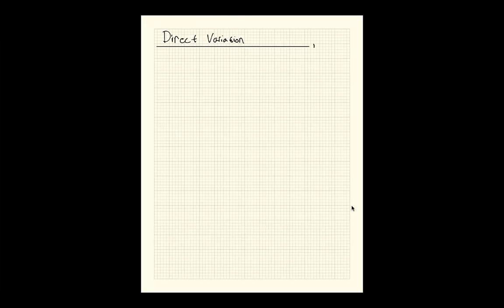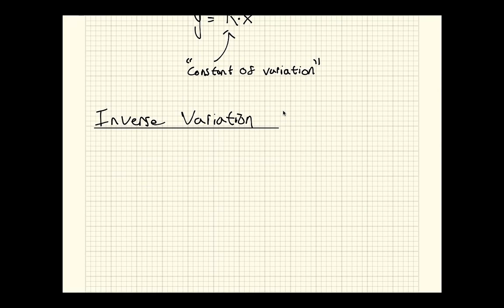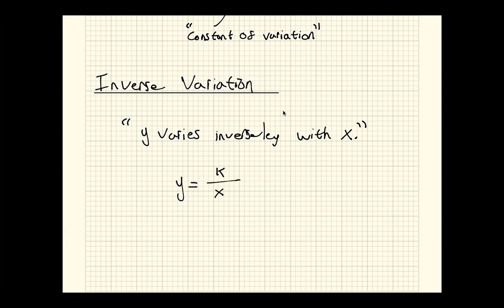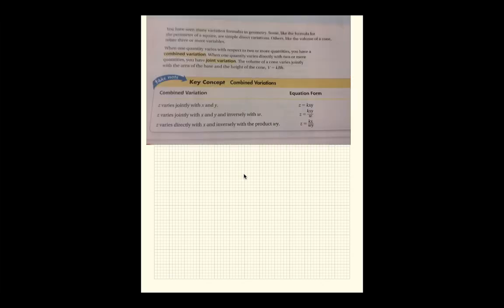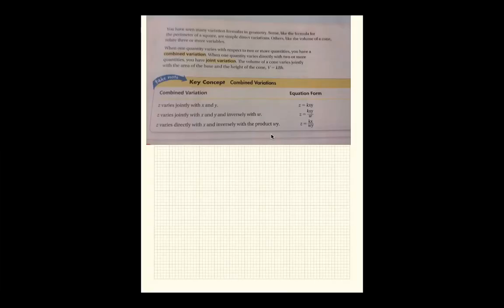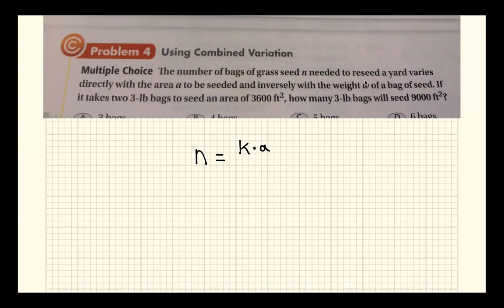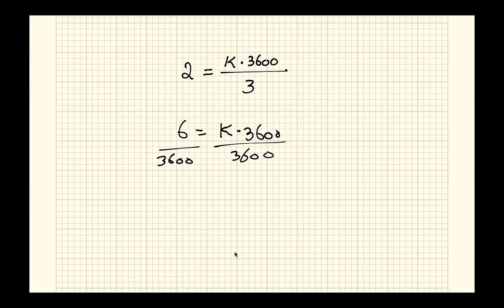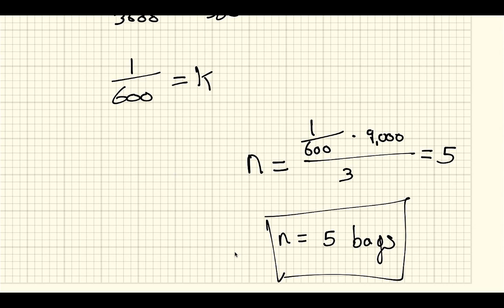Algebra II Lesson 8-1 Inverse Variation